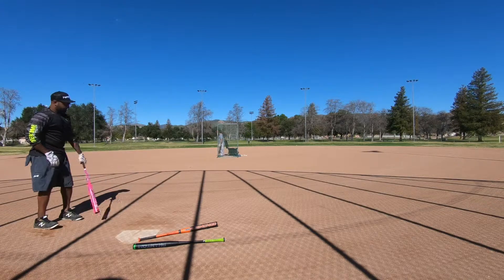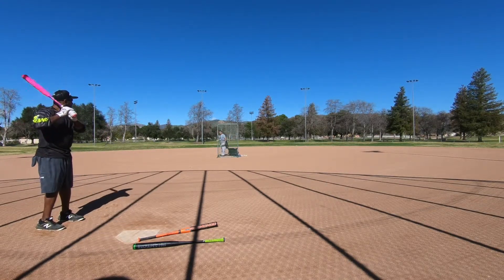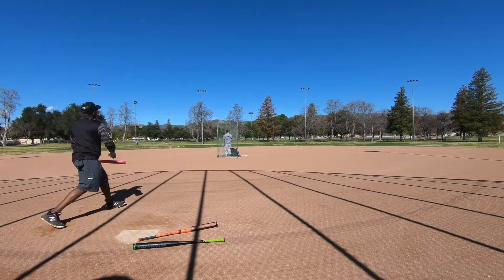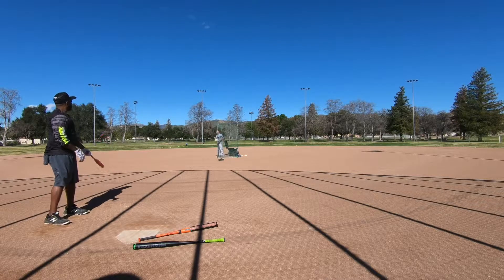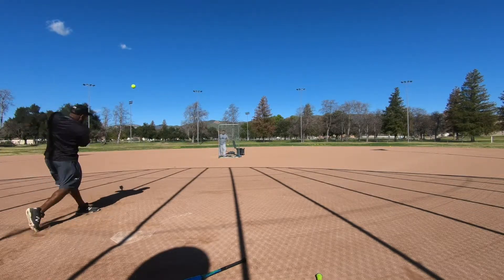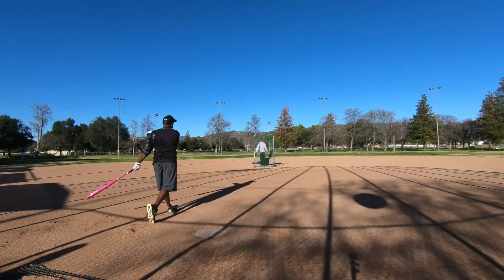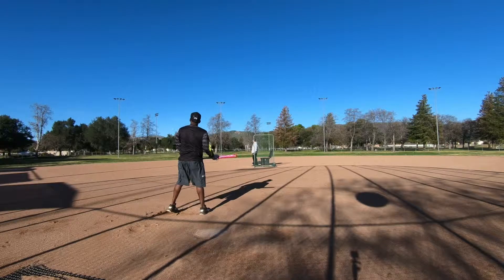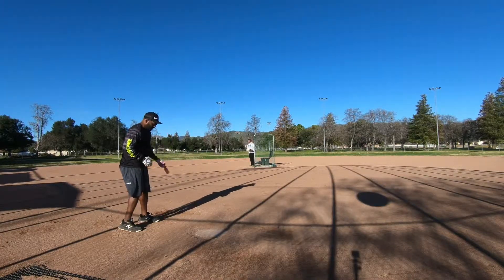Arvind 2018 EST XL BP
Bat: 26.5oz 2018 Worth EST XL (USSSA)
Balls: Mix of Classic M's with a few 44/375 and Hot Dots thrown in
Field is 300' all around